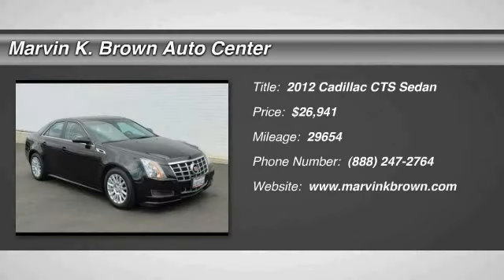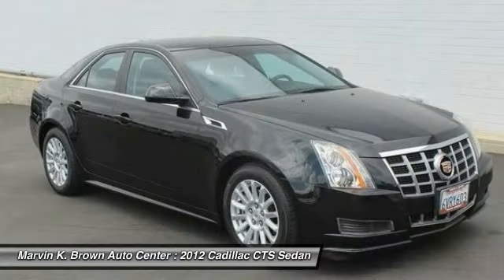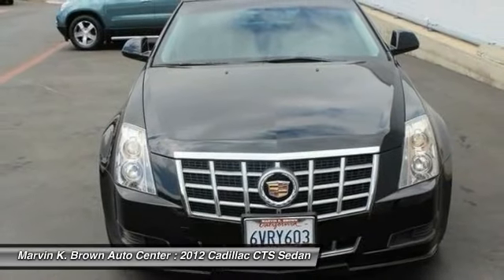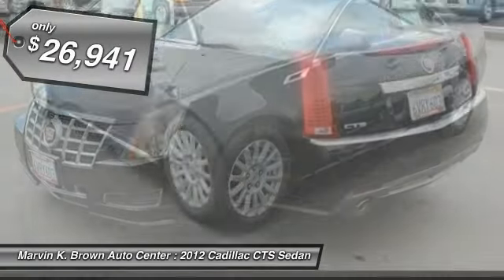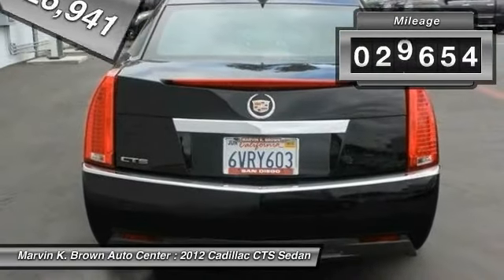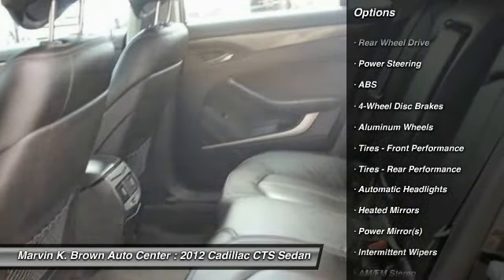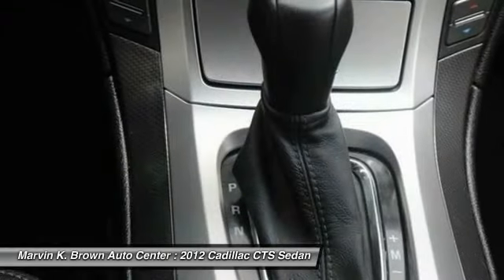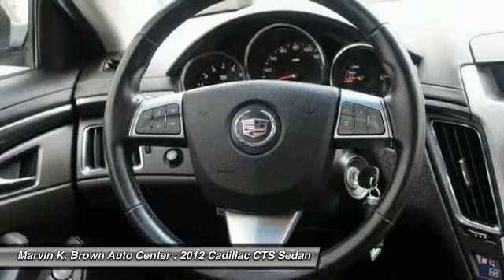2012 Cadillac CTS Sedan San Diego CA 14415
2012 Cadillac CTS Sedan Base

1 Owner - Clean Carfax and CERTIFIED. What are you waiting for?! Ready to roll! This 2012 CTS is for Cadillac lovers looking high and low for a great one-owner creampuff. This car will take you where you need to go every time...all you have to do is steer! It is nicely equipped with features such as 1 Owner - Clean Carfax and CERTIFIED.Marvin K Brown Pre-Owned Vehicles - Why take a chance on buying anywhere else!